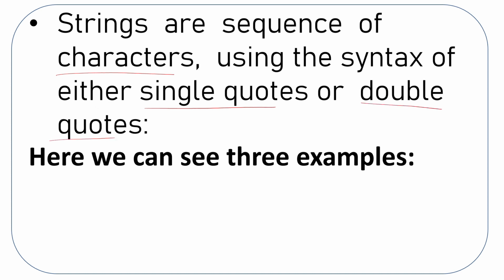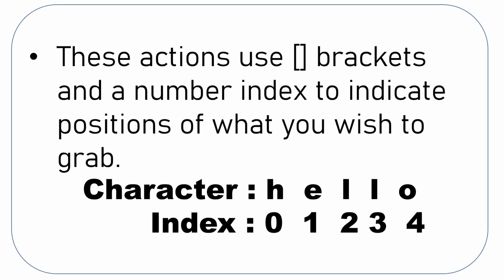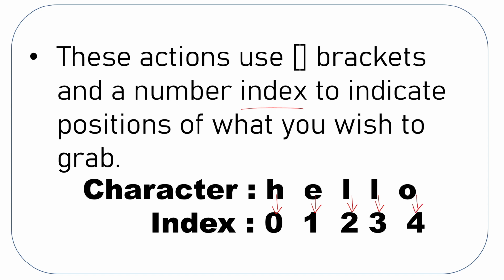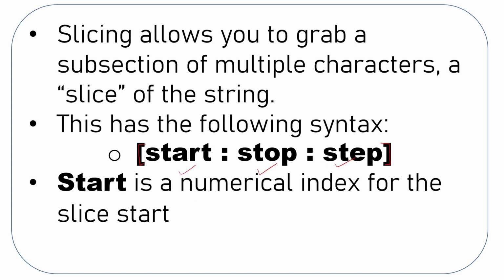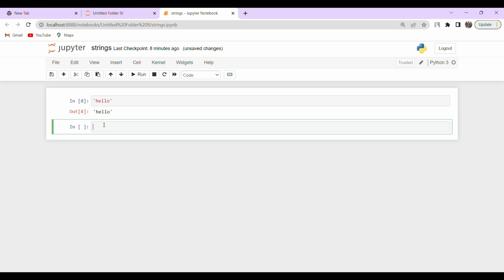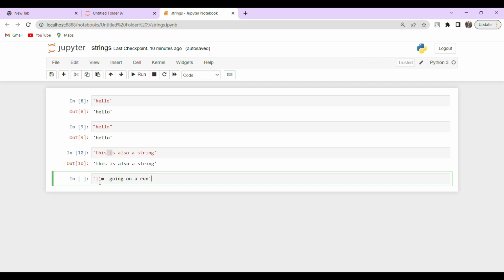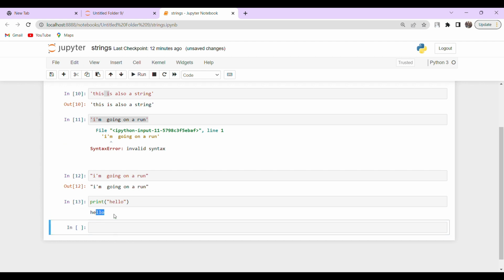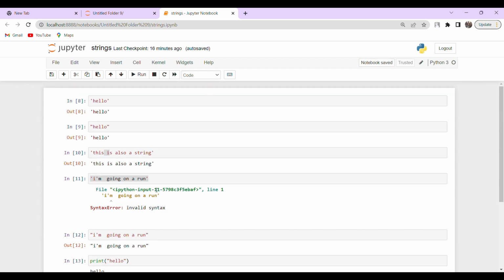Introduction to strings | python tutorial | python tutorial for absolute beginners in English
In this video I have started a new concept of Python programming i.e. Strings in python. String is a very important topic of any programming language including Python. This is an introductory video for Strings in Python.

tag used
string in python
string in python in hindi
string in python 3
string in python in hindi class 11
string indexing in python
string slicing in python in hindi
string function in python in hindi
string methods in python with example
python string
python string function
python string functions
python string programs
python string slicing
python string tutorial
python strings
strings in python
how to use string in python